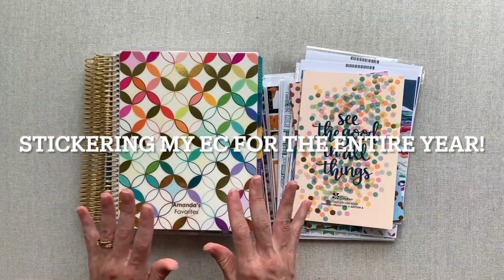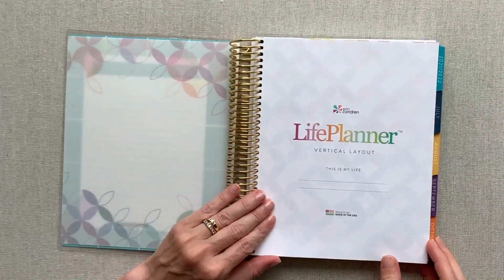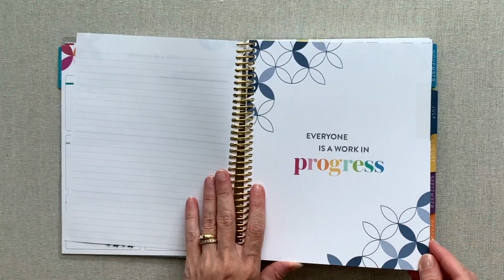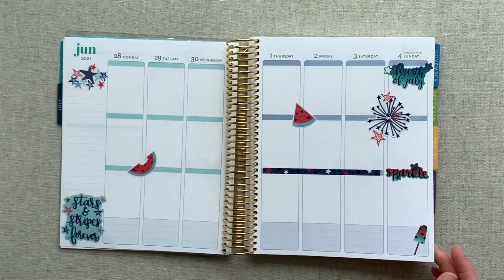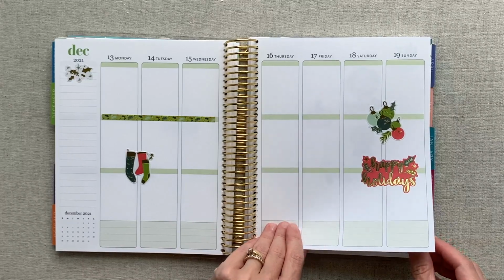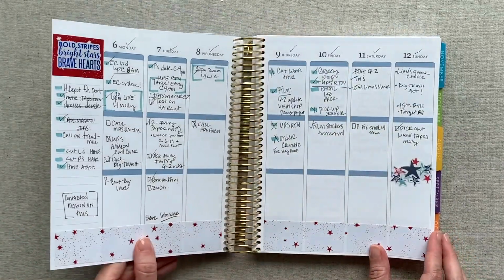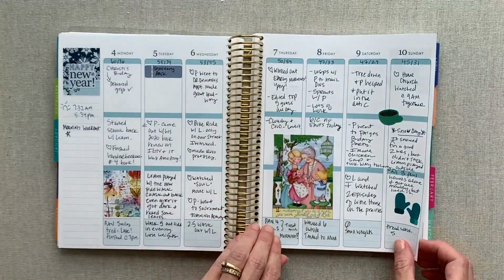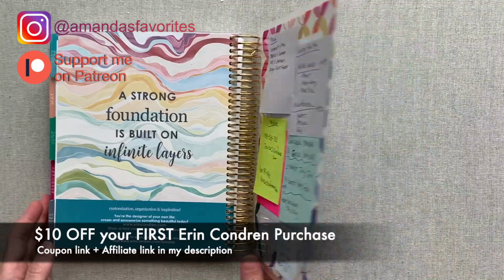STICKERING MY ENTIRE ERIN CONDREN PLANNER AT ONCE | WHY?!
*VIDEOS MENTIONED*

ERIN CONDREN LAUNCH VIDEO
with all design themes & layouts:

*CHAPTERS*
00:00 Introduction
01:07 Stickers used
03:38 flip through
□ Welcome to AMANDA'S FAVORITES!
I am passionate about planners,
and love sharing them with you:)

□ If you love my content and want to support me

□ AMAZON STORE:
Code: AMANDA20
One time use/Excludes Leather
AMANDA10
$5 OFF with Code:
AMANDASFAVORITES

AMANDA10
$5 OFF your FIRST PASSION PLANNER
Purchase of $15 or more:

* $5 OFF a 2021 WHITNEY ENGLISH
Planner with code: AMANDA5OFF
It doesn't have to be your first purchase.

*$5 OFF your FIRST WHITNEY ENGLISH
$10 OFF your HORACIO PRINTING PLANNER:
MONK MANUAL:
AMANDAFAVORITES
AMANDA15
SIMPLY GILDED
↓ ↓ ↓   THINGS I LOVE   ↓ ↓ ↓

BRANCH BASICS
$10 OFF YOUR FIRST ORDER: